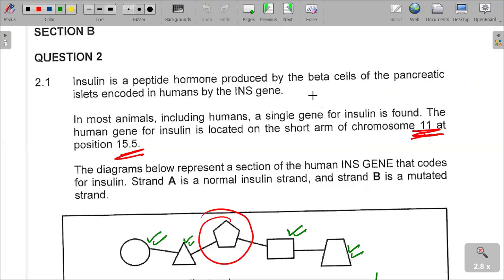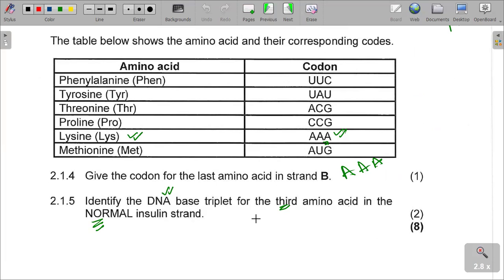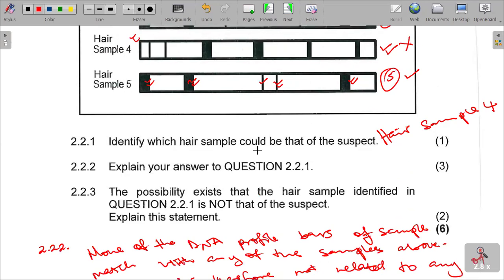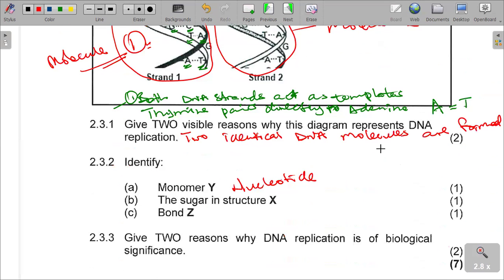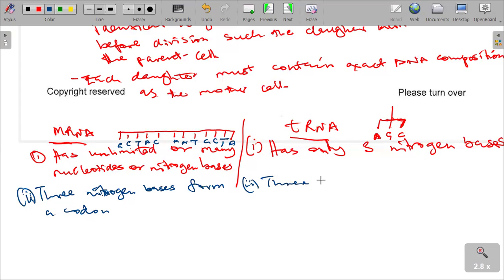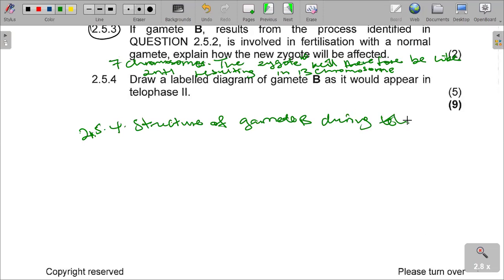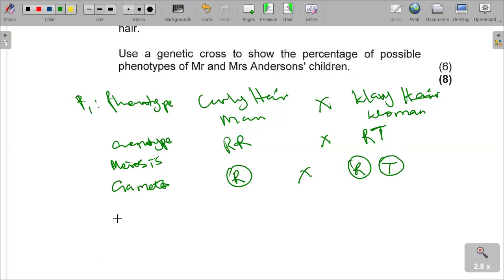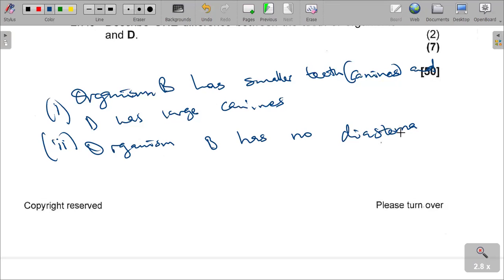GRADE 12 LIFE SCIENCES SEPTEMBER PREPARATORY EXAMINATION PAPER 2 SECTION B QUESTION 2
DNA PROFILING
PROTEIN SYNTHESIS
DNA REPLICATION
NON DISJUNCTION OF CHROMOSOMES
INCOMPLETE DOMINANCE
MEIOSIS.
GENETIC CROSSES
PUNNET SQUARE
ANATOMICAL DIFFERENCES OF BIPEDAL AND QUADRA - PEDAL ORGANISMS
DIFFERENCES BETWEEN CODONS AND ANTICODONS